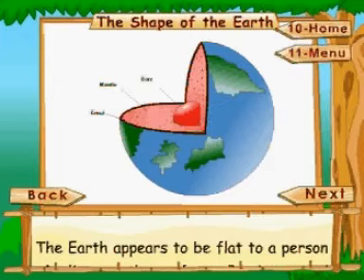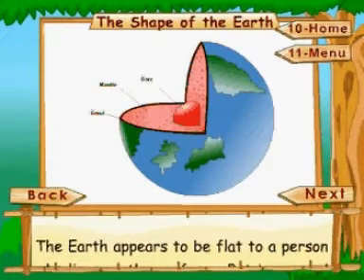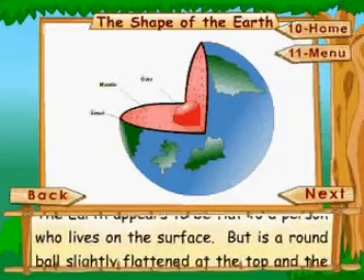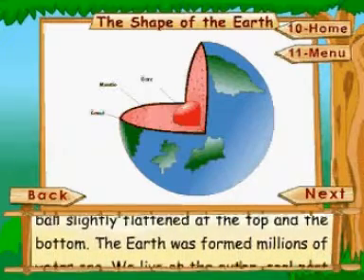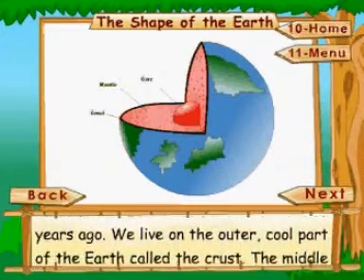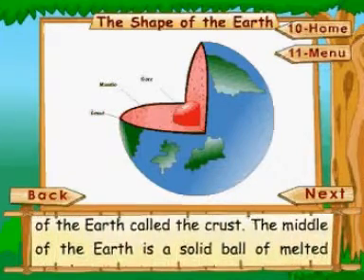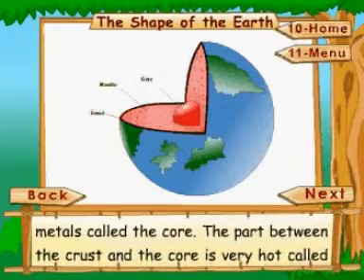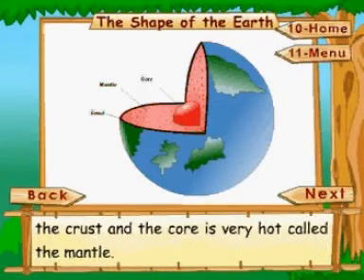Learn Science - Class 3 - Solar System - The Shape Of The Earth - Animation